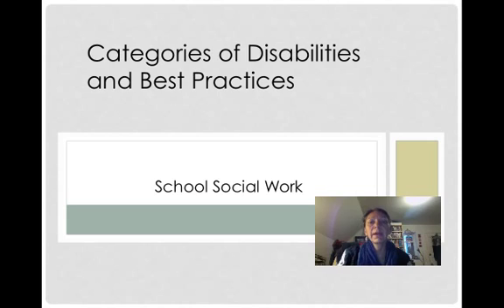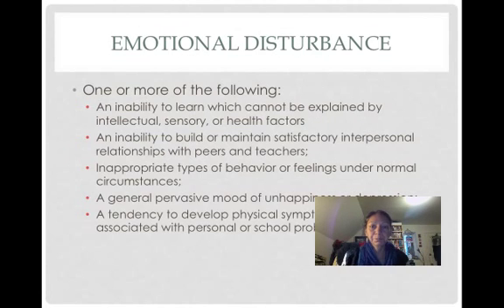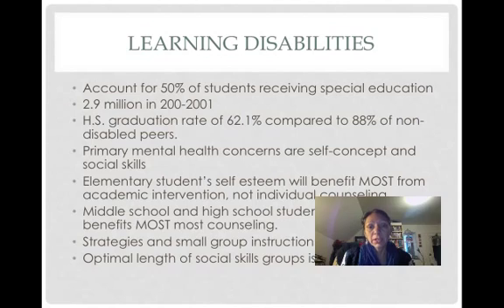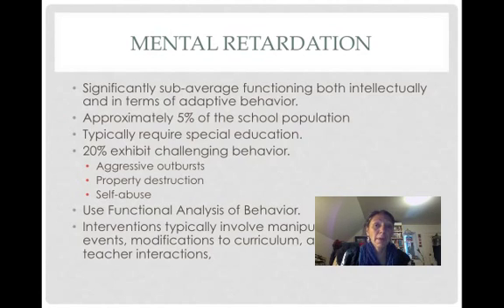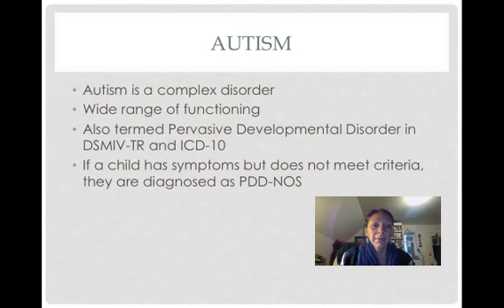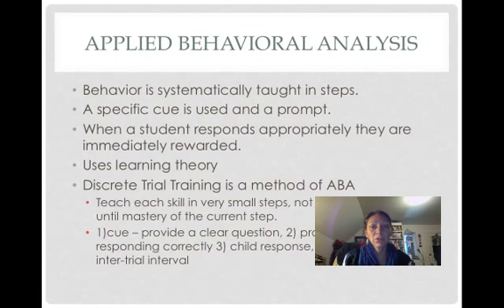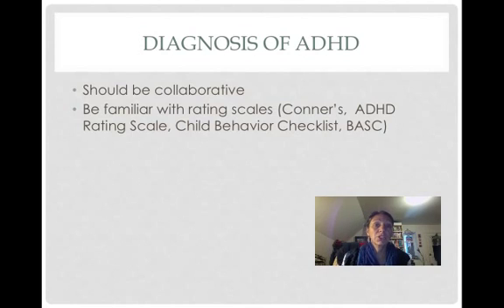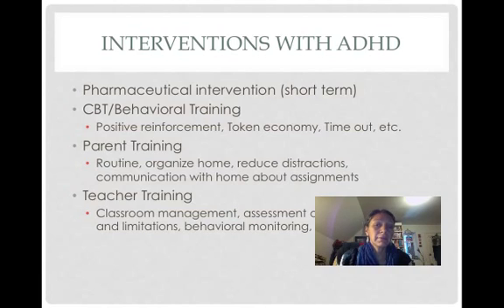Mini Lecture Best Practices with category of disability